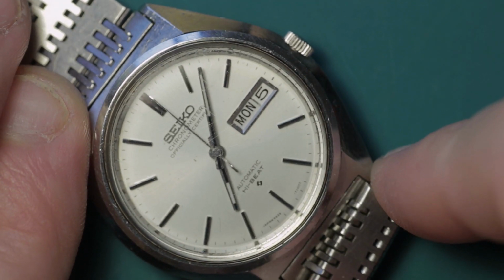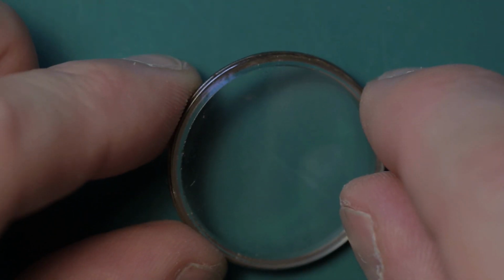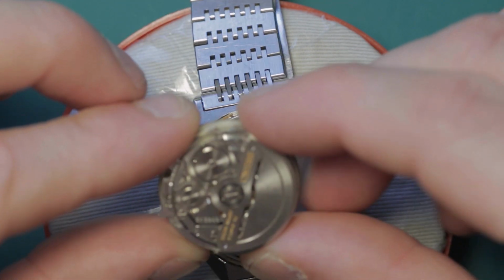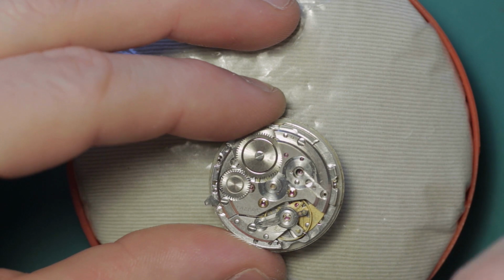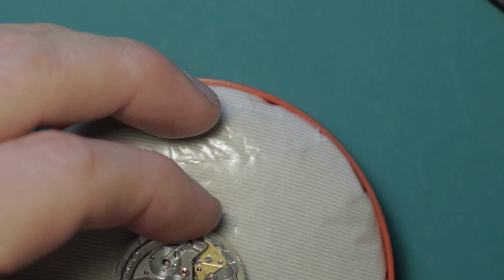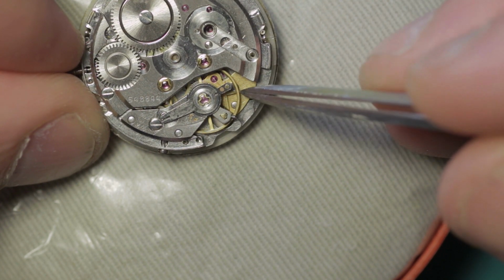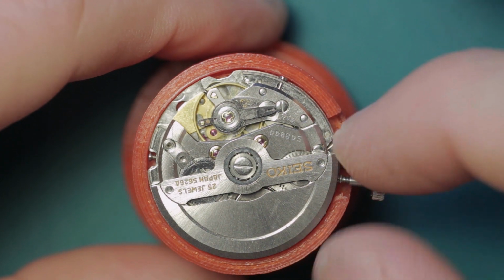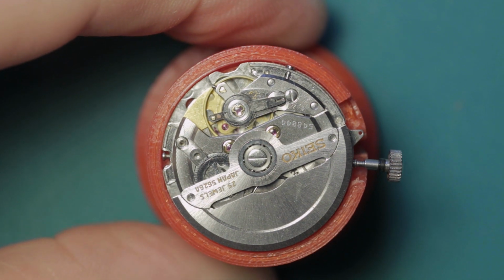Seiko 5626A / 5626B Certified Chronometer Brief Overview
Sent in for assessment I thought some might find it of interest.